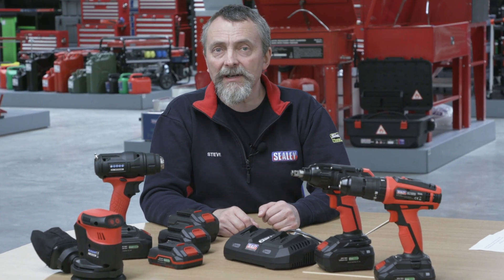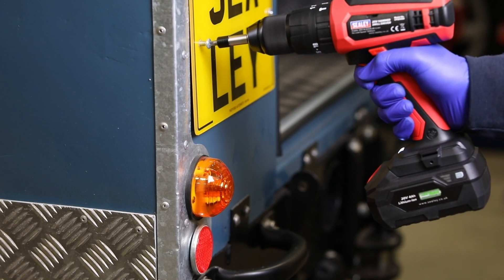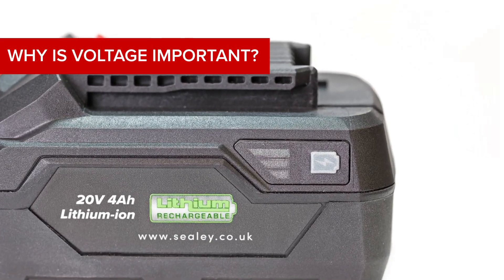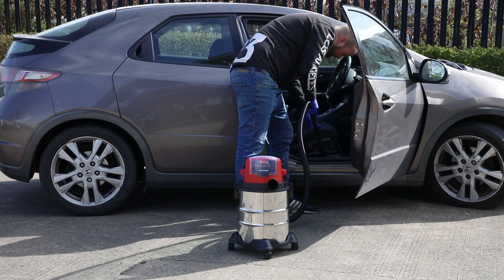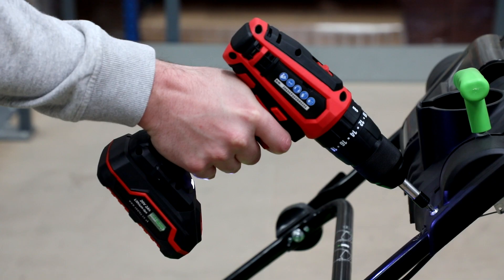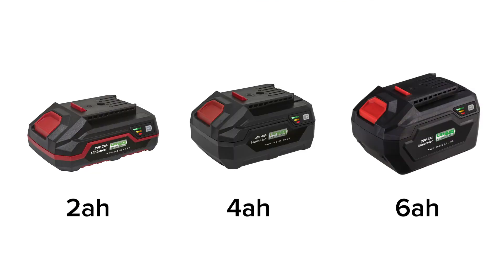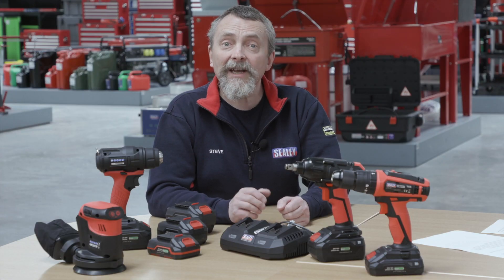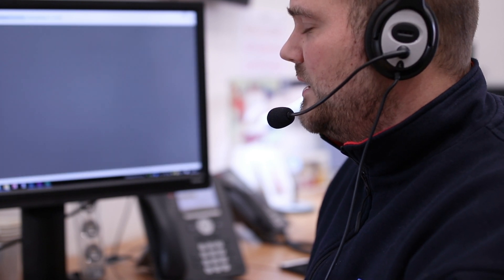Which power tool battery is right for you?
This video gives you an insight into cordless batteries and the differences between amps and voltages. Here is some key information that we hope will come in handy when choosing cordless batteries.